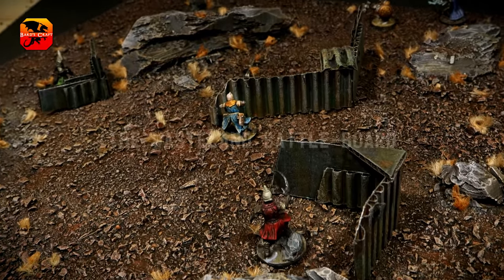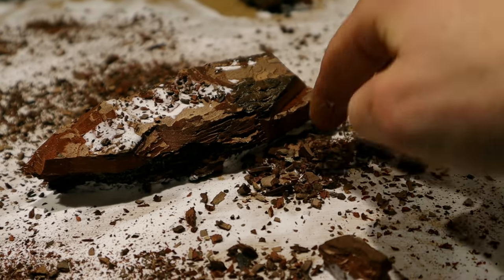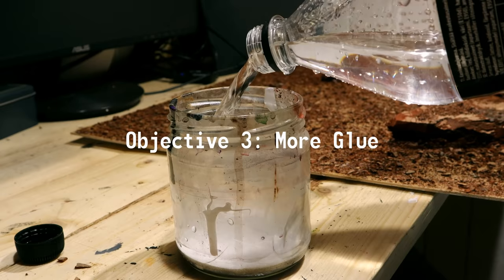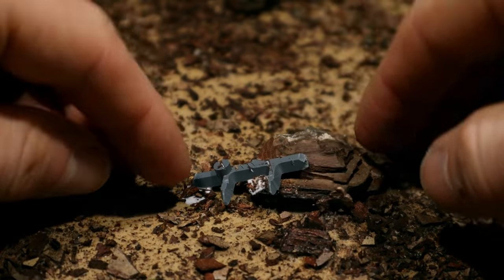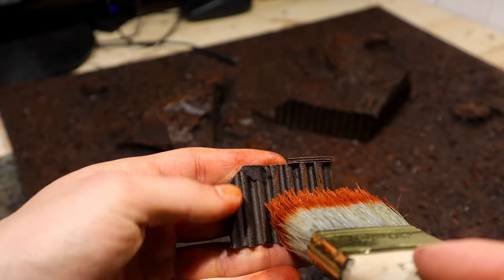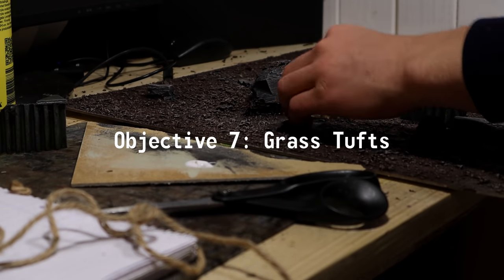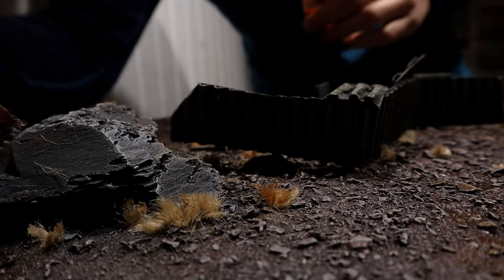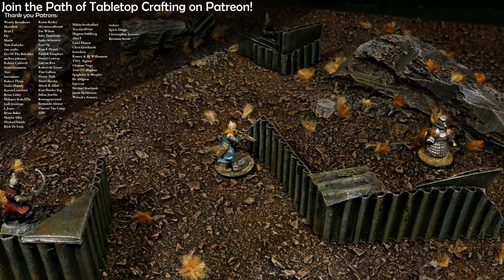Making a Wasteland Battle-Board: The most useful terrain I've made!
Install Raid for Free ✅ IOS/ANDROID/PC and get a special starter pack 💥 Available only for the next 30 days

How to make a cheap wasteland battle board for D&D and post apocalyptic games.

On my website, you'll find Terrain for sale, templates for some of the builds, recommended products, and The Hall of Glorious Crafts where exceptionally epic fan-made projects are showcased!

➢Ethereum: 0x4c6931a41938061fEfcfE8D9D5eAbd92b83d97FB
➢Litecoin: ltc1qemhkrhl4f7k5qsaf5ey6jhl7e63etr2ay9la4z
➢XRP: rw9aAiaWMd2RNDADz39EbwGdfjJYWgiYv4

ESSENTIAL STUFF!